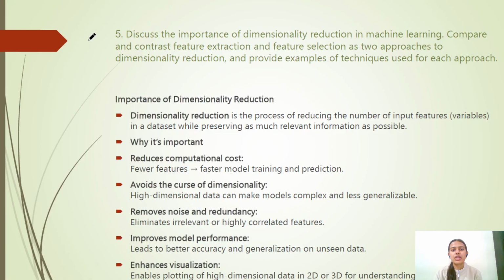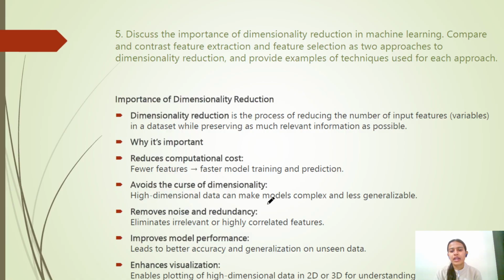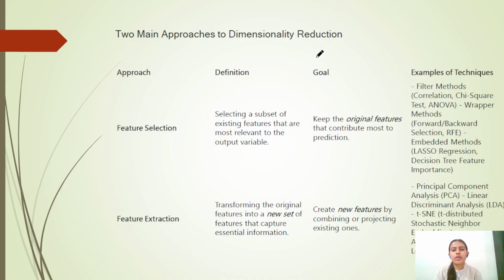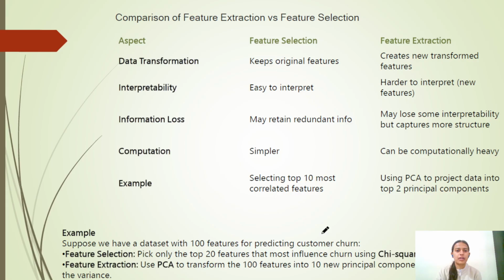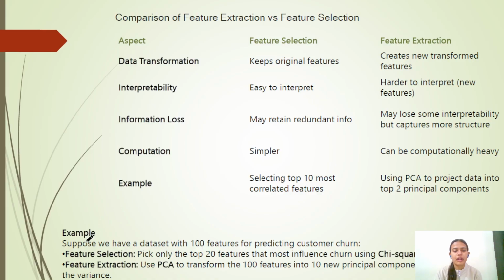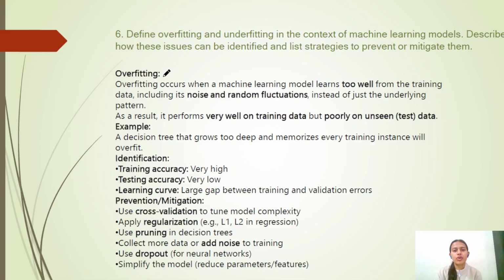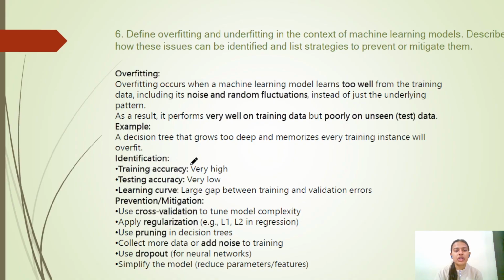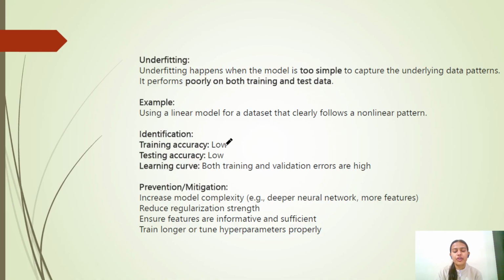Data Science | Assignment | Part- 3 | By Harshita Lokhande